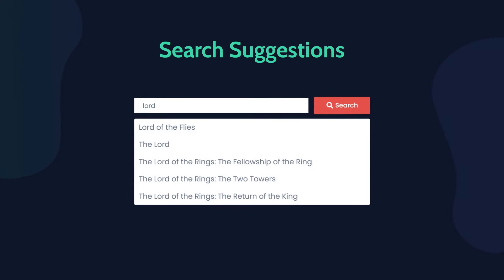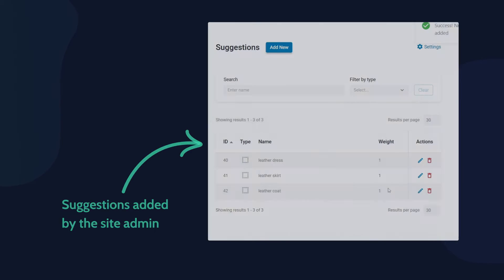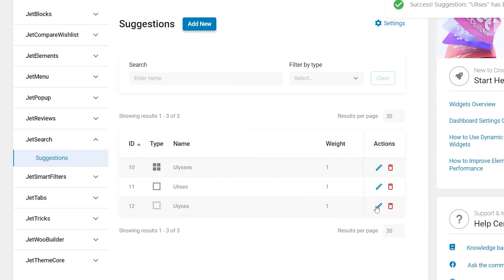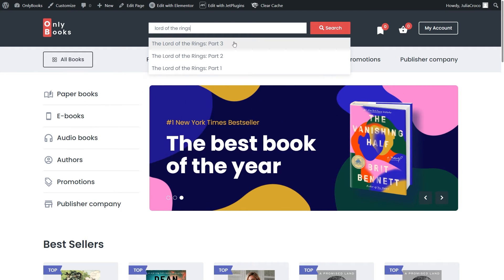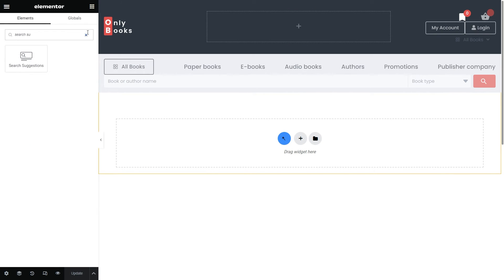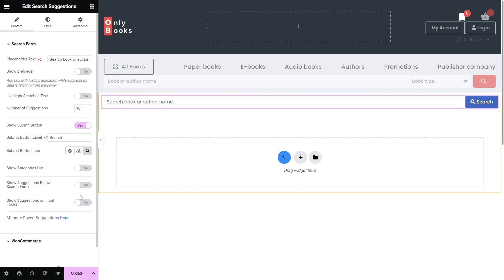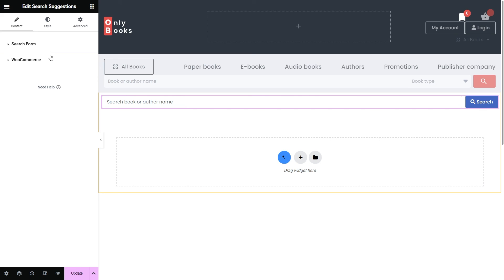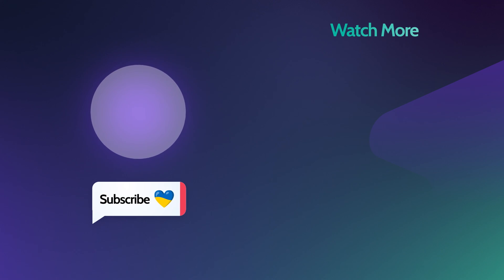How to Set Search Suggestions for WooCommerce Website | JetSearch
This tutorial by Julia explains how to set up Search Suggestions for a Woo website. The Search Suggestions functionality includes a widget that generates a list of search queries as users type in the search field, helping to find relevant terms and reducing user effort. The feature enables manual entry of suggestions and provides insight into user search analytics.

The WooCommerce integration enables suggestions based on product searches, aiding in understanding popular products.

► TIMESTAMPS

00:00 Introduction
01:18 Search Suggestions functionality
03:02 Adding Suggestions Manually
06:16 Suggestions added to the database automatically
06:50 Adjusting suggestions weight
08:01 Adding the Search Suggestions Widget
08:30 The widget’s settings
14:24 Final thoughts